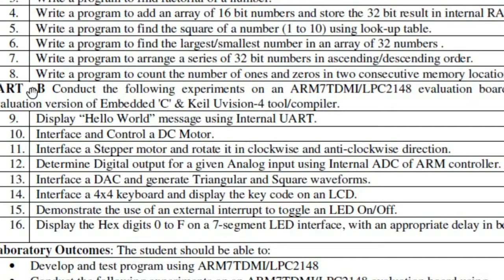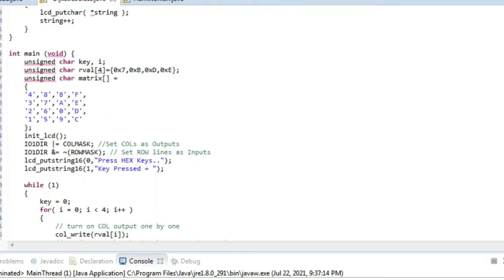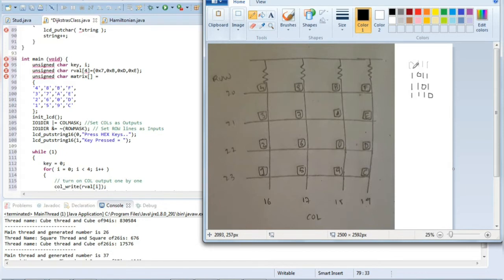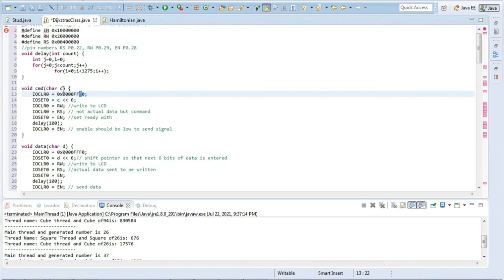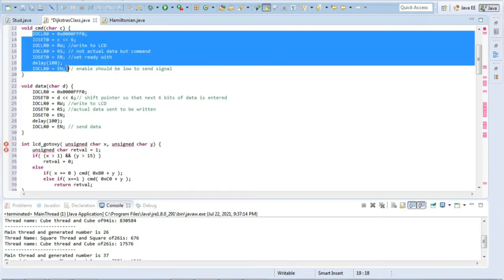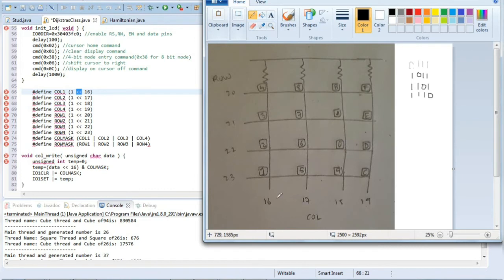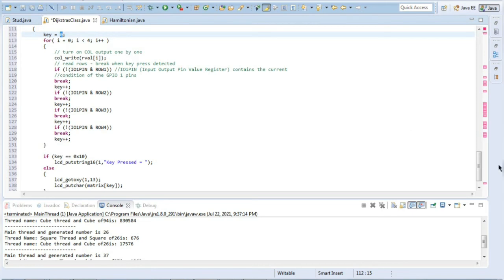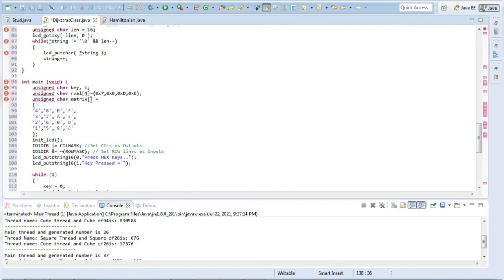18CSL48 || 14. Interface a 4x4 keyboard and display the key code on an LCD || VTU 4th SEM CSE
Microcontroller and Embedded system laboratory
Part B
14. Interface a 4x4 keyboard and display the key code on an LCD.